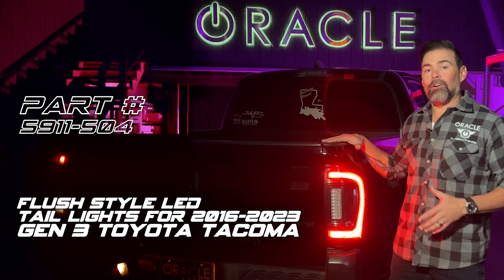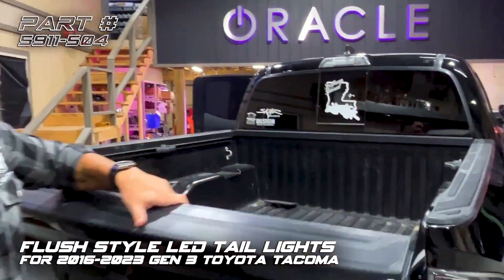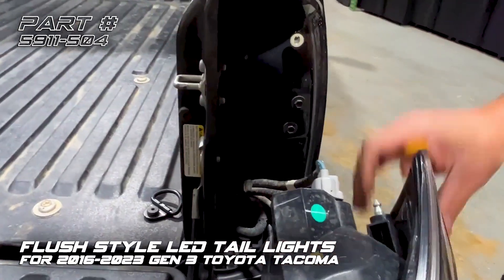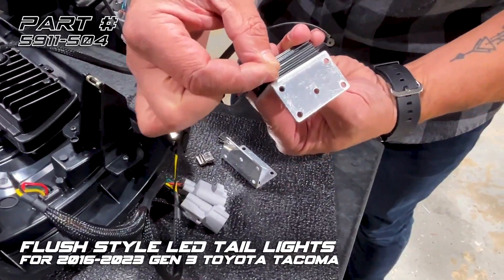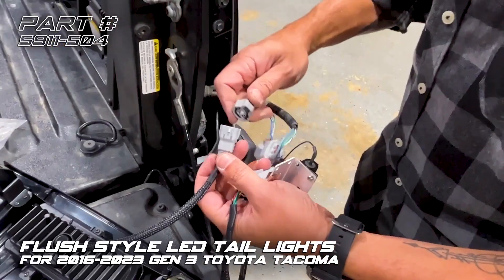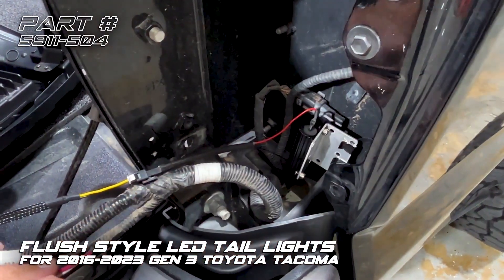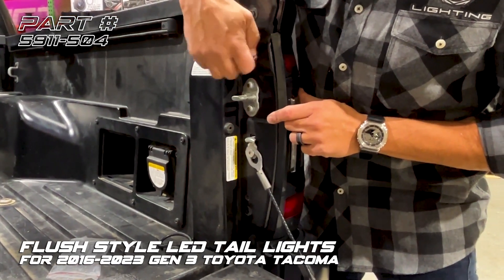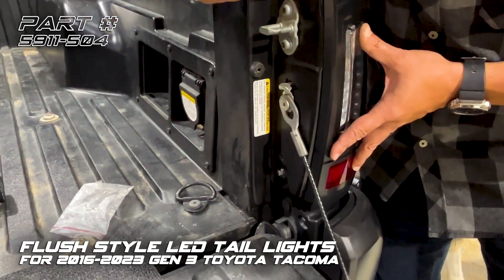ORACLE Lighting Flush Style LED Tail Lights for 2016 2023 Gen 3 Toyota Tacoma Installation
Looking for Truck Accessories? Look no further than Radco.com, everything from tonneau covers to toppers to floor mats and step bars, Radco has what you need to make your truck your way

Headquartered in Brainerd, Minnesota, Radco, a division of Mills Aftermarket Accessories Inc. has been serving the upper Midwest since 1976.

The company’s e-commerce website and retail stores provide a wide selection of quality truck accessories, including those produced by renowned brands such as LEER, WeatherTech, Luverne, Putco, Access Roll-up Covers, Thule, Curt Hitches, and many more. We pride ourselves on researching the products in our industry and only offering the best quality products at the best prices to assure your satisfaction.

Radco operates retail stores with installation services. Our Online Store is staffed with professional sales and installation technicians to assist you with your purchase. All online purchases can be shipped directly to you or reserved for pickup at one of our retail locations.

Don't see what you're looking for?  Just ask, we're here to assist you!